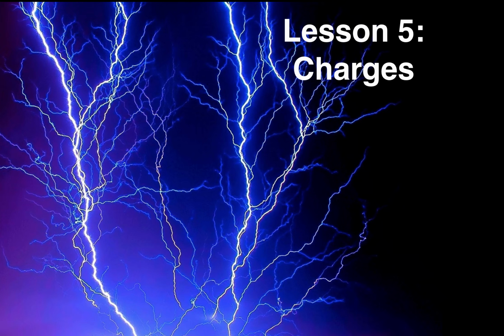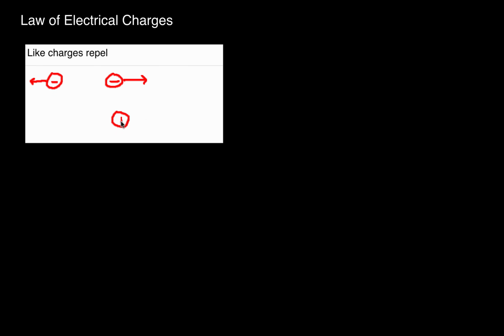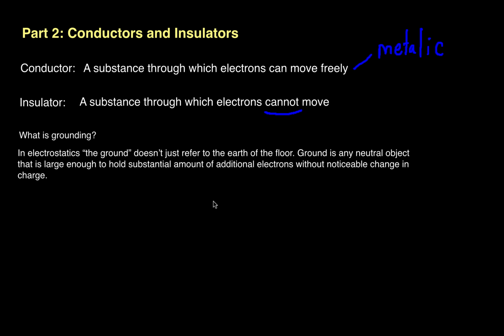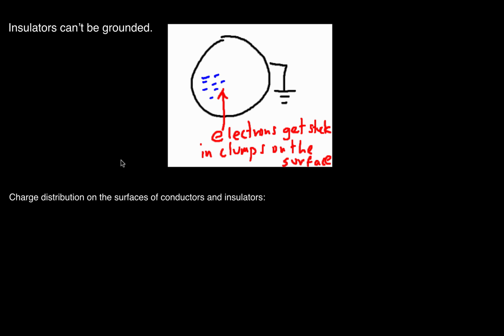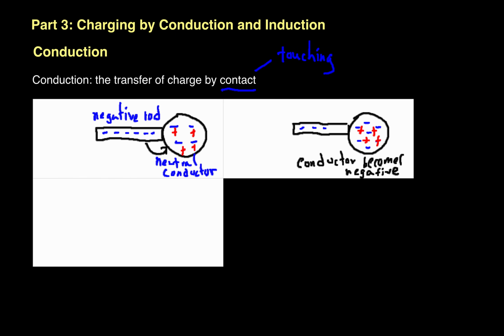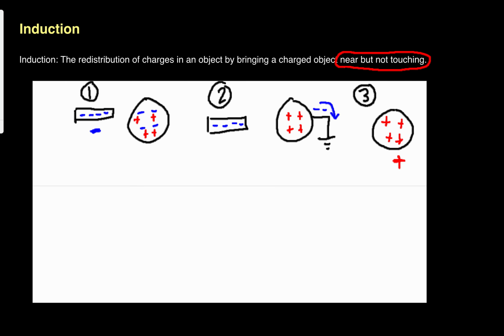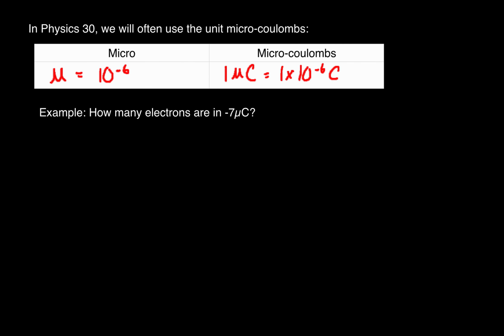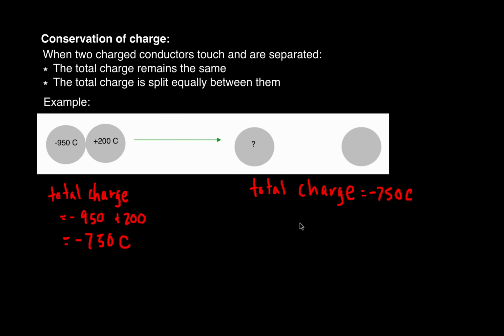Physics 30: Lesson 1 - Charges